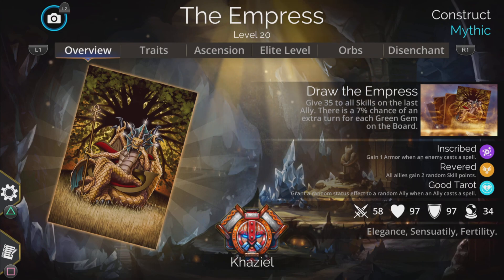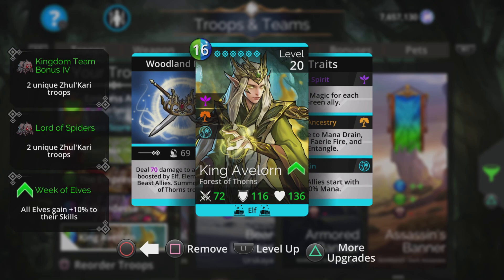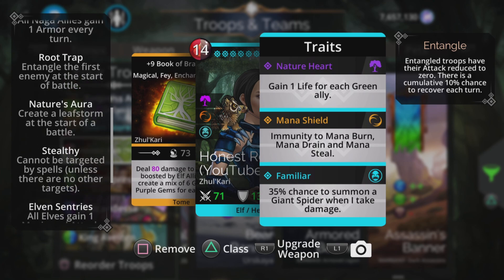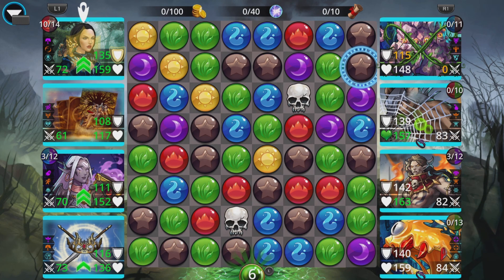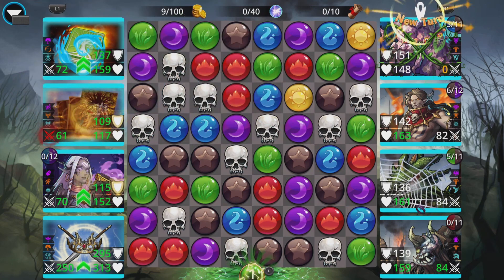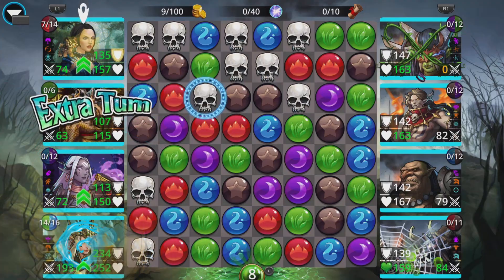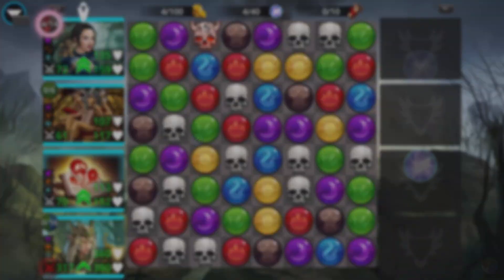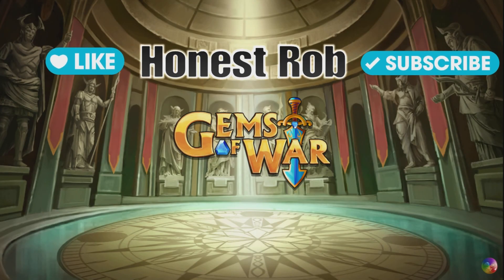Gems of War The Empress ONE SHOT Explore 12 Team! Guide & Best Gameplay?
Super easy & fast NO MYTHIC Explore Level 12 ONE SHOT EVERYTHING team! Team Code below!

Honest Rob HonestRob HR HRs HR's  :-D